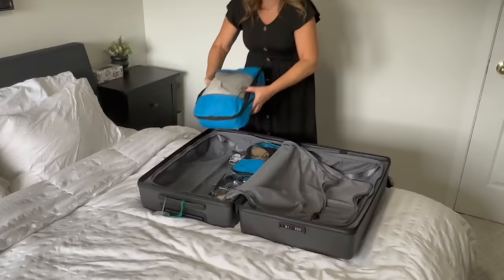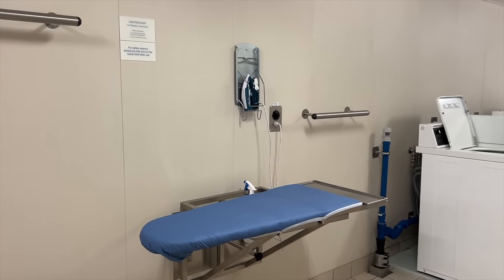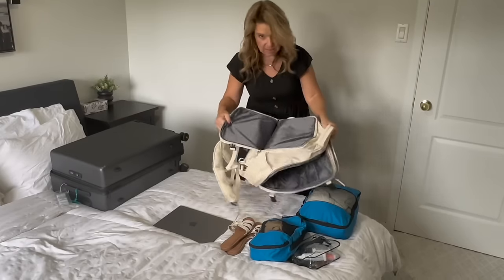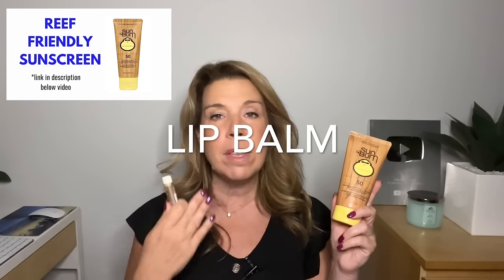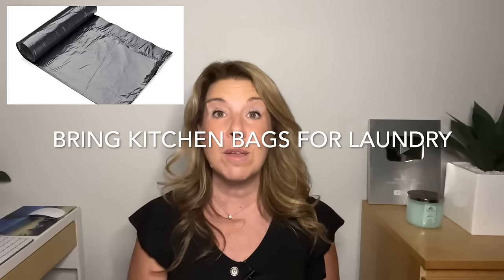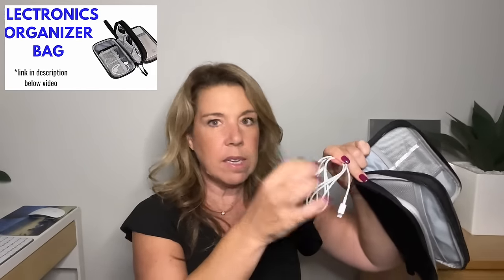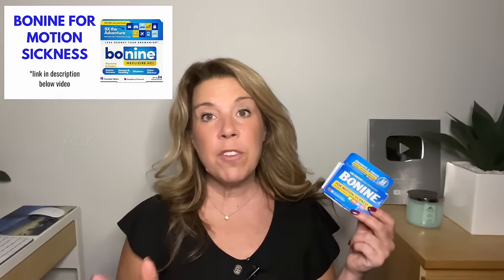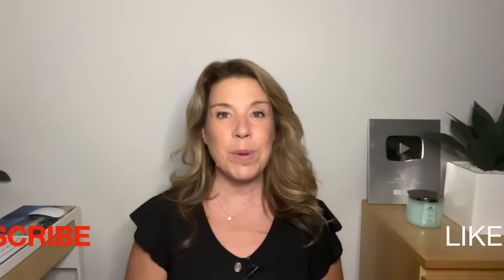50 *Life-Changing* CRUISE PACKING HACKS You Wish You Knew Sooner!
These genius cruise packing hacks & tips will change the way you cruise! Whether you're a first time cruiser or a seasoned cruiser, these tips will help you to pack better for your cruise vacation.

From must-have cruise essentials to cruise accessories, clever cruise hacks that will optimize luggage space & help you to keep organized. Some of these cruise tips & tricks will help you to add storage to your cruise ship cabin. I've included some amazing amazon cruise essentials & travel finds & travel essentials.

CRUISE ESSENTIALS & ITEMS IN VIDEO

Packing cubes
Compression cubes
Travel shoe bags
Hanging travel shelves organizer
Toiletry covers
Jewelry organizer case
Shower organizer
Portable charger (plugs attached)
Air tag holders (for Medallion too)
Tile tracker
Pop up hamper
Magnetic hat clip
Ginger candies
Reef safe sunscreen
Lip balm
Reusable straws
Cruise card holder
Handheld fan
Night light
Collapsible bottle
Water bottle
Over the door organizer
Toiletry containers
Travel hairdryer
Travel cabin fan
Magnetic cable ties
Universal adapter
Passport wallet
Nautical carry on bag
Weekender carry-on bag
Lightweight foldable backpack
Luggage tag holder:
*Royal Caribbean

Some of the b-roll used in this video courtesy of RCCL and Princess Cruises.